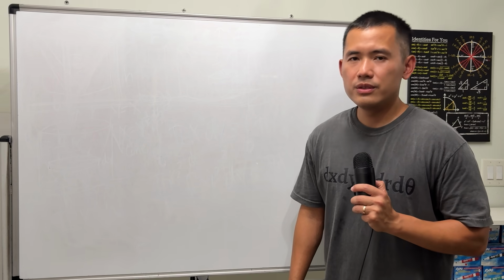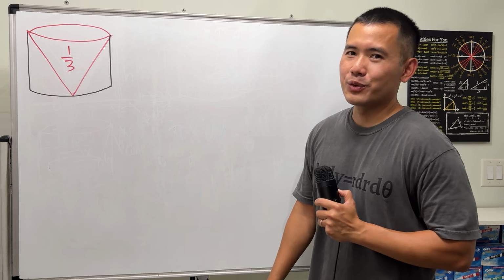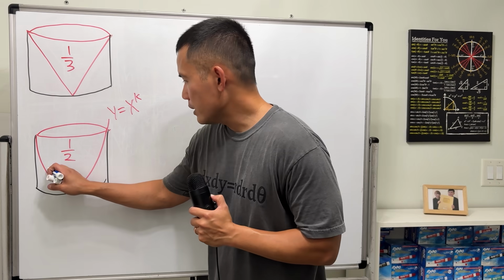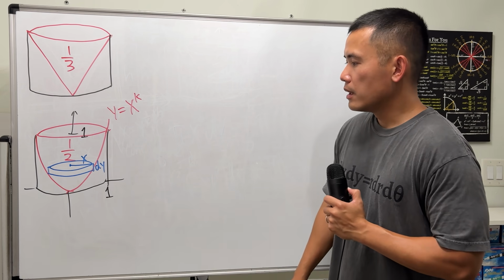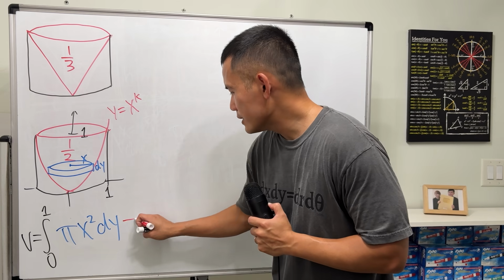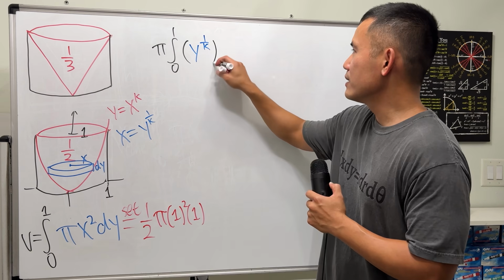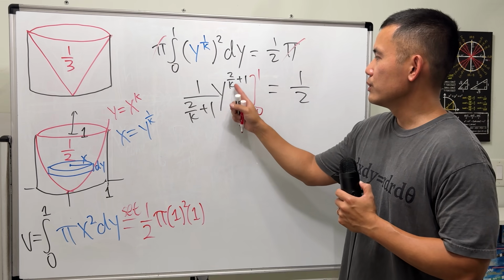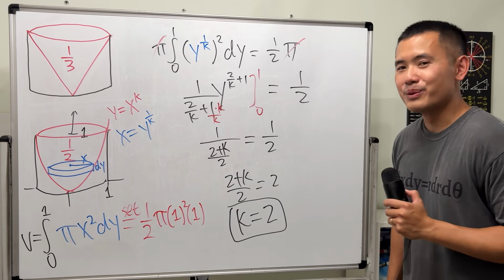How to get 1/2 of a cylinder?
*This channel is dedicated to sharing the fun of mathematics and inspiring students around the world.*